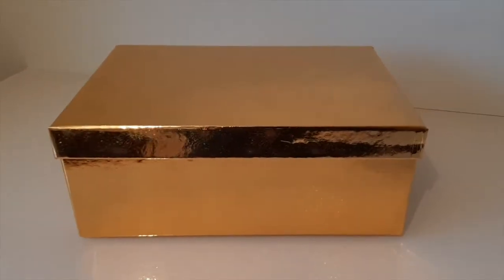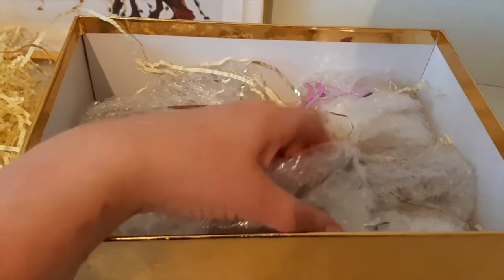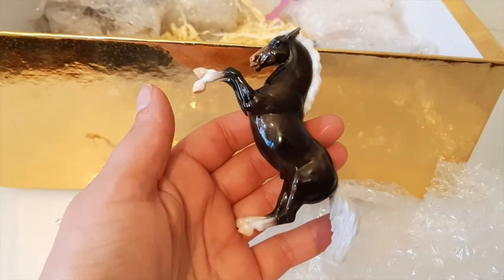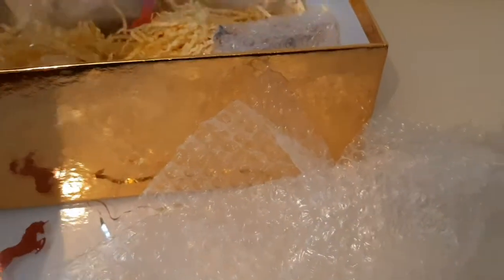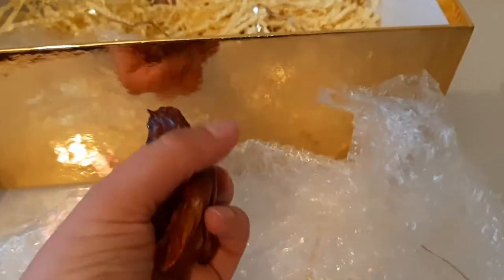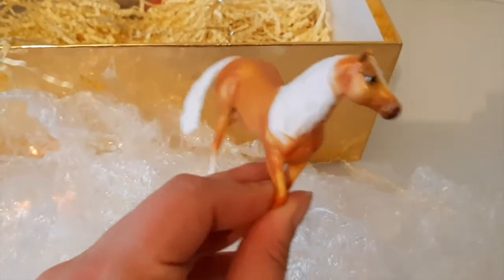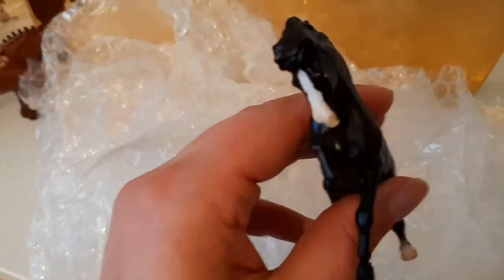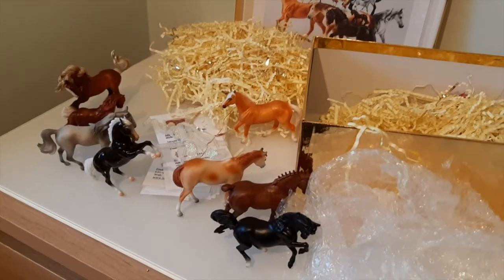Unboxing 70th Anniversary Breyer Stablemates!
Join me to unbox 8 of the 70th Anniversary Stablemates who have finally arrived in the UK!

Check out Hot To Trot Model Horses who put together this beautiful presentation box (I'm not sponsored I just love supporting small dealers!)